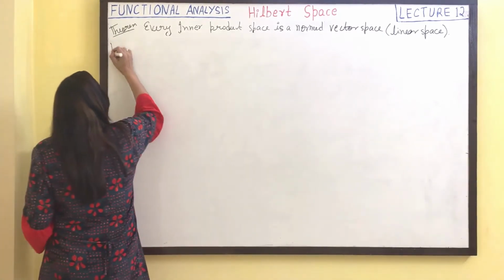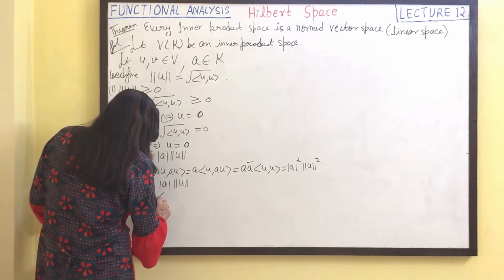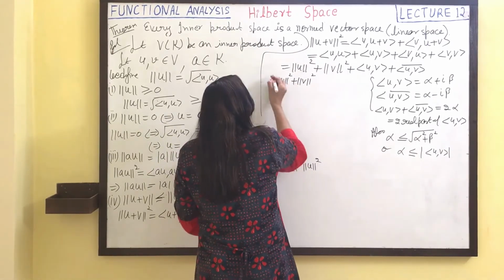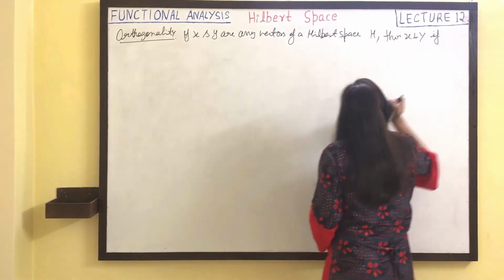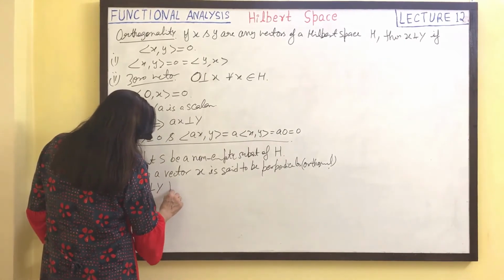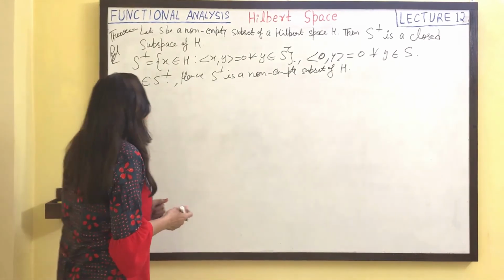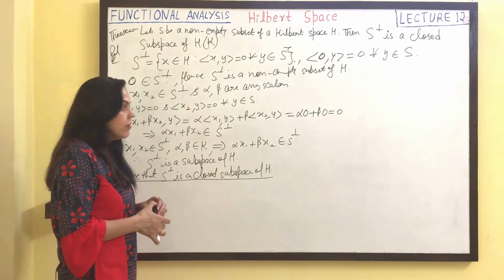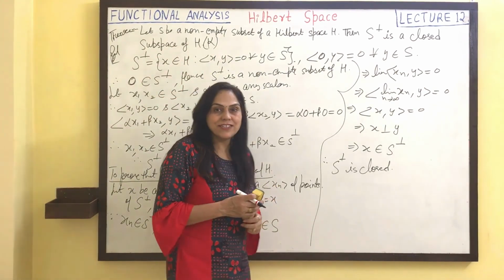Functional Analysis : Lecture 12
Rashmita Sharma